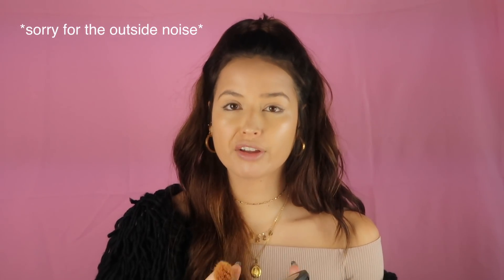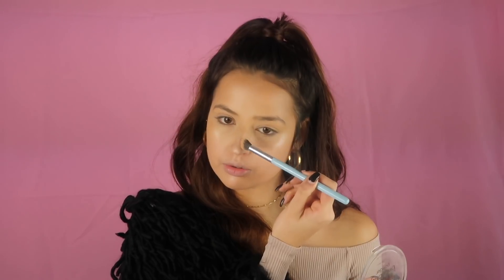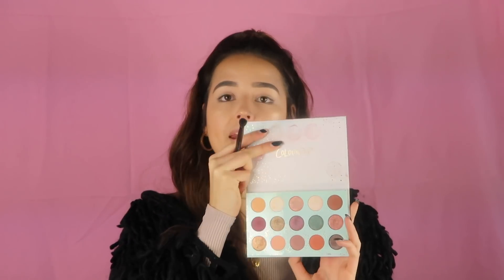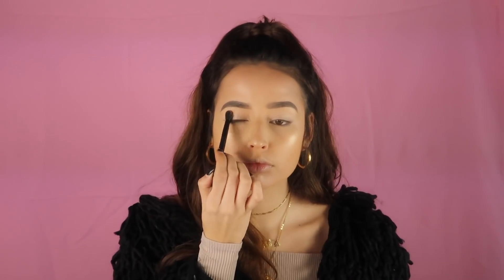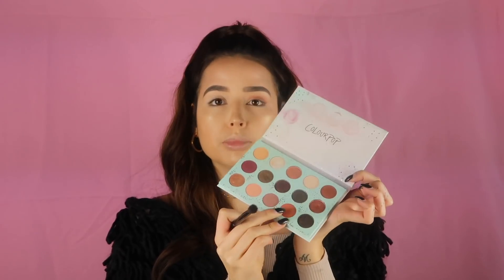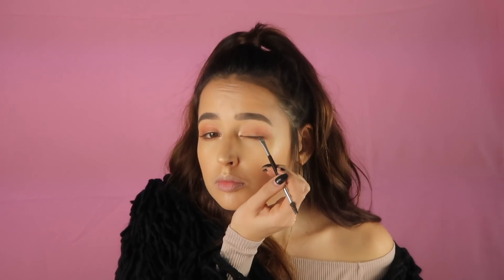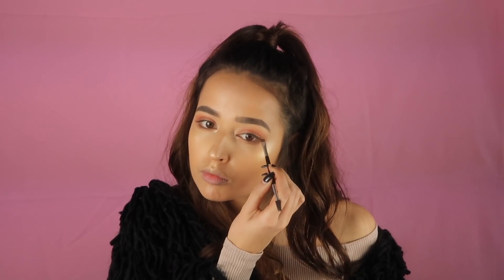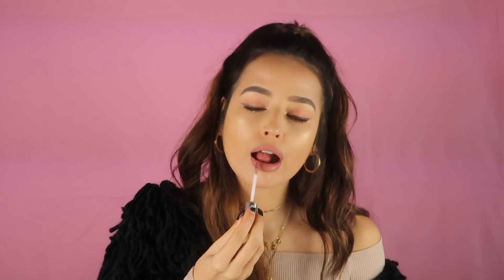EVERYDAY MAKEUP - 2018 update!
Hey guys,

because a lot of you asked...here is my new makeup routine!
Hope you like it! xx